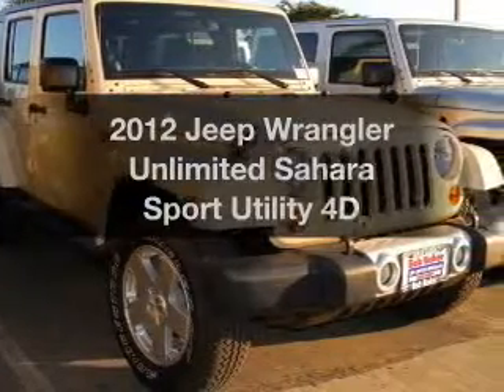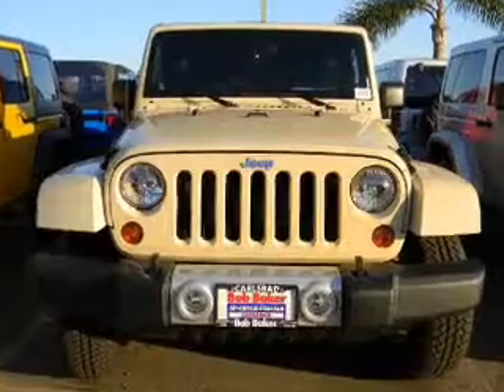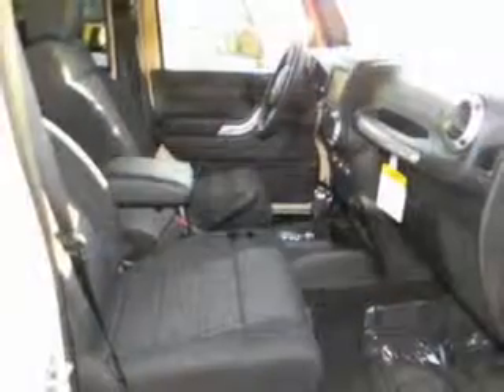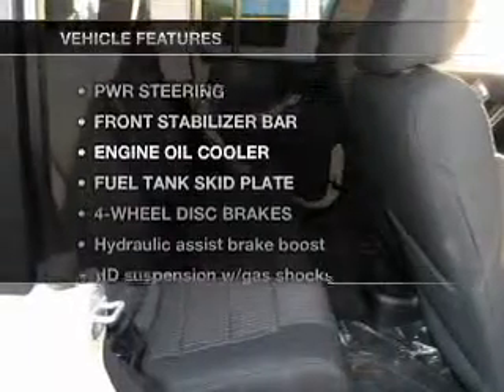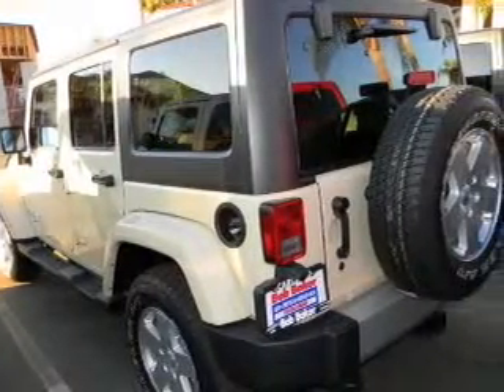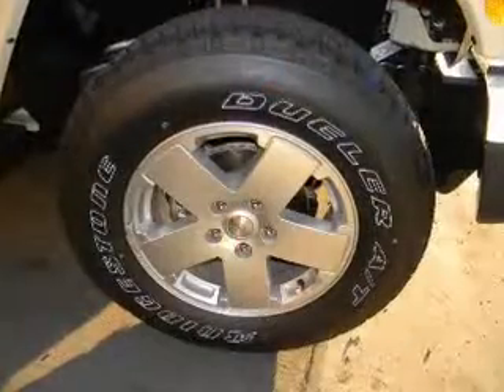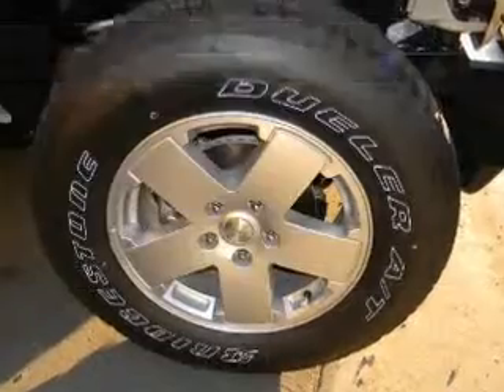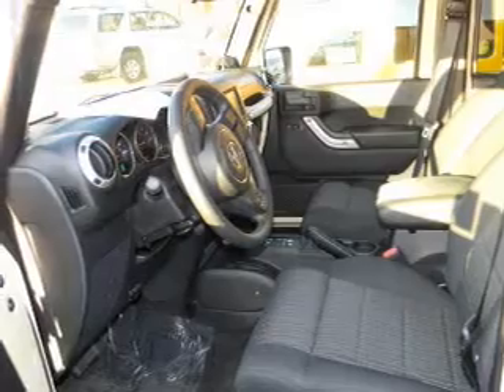2012 Jeep Wrangler - Carlsbad CA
Year: 2012
Make: Jeep
Model: Wrangler
Trim: Unlimited Sahara Sport Utility 4D
Engine: 6 cylinder 3.6 Liter
Transmission:
Color: Sahara Sand
Mileage: 337
Address:
5555 Car Country Dr.